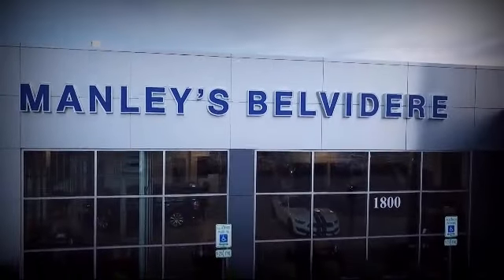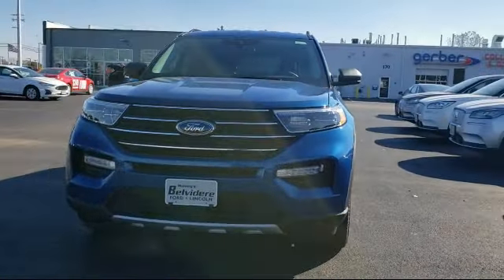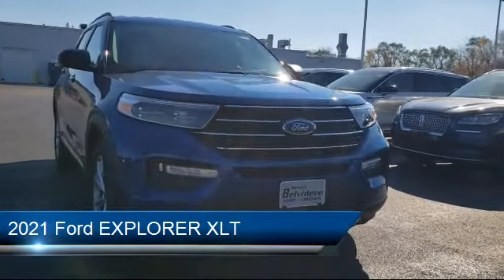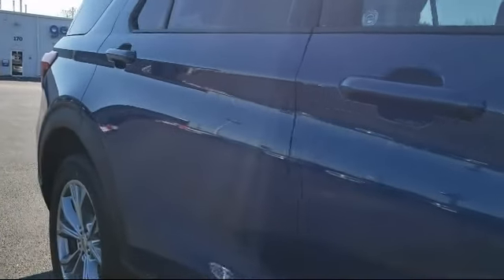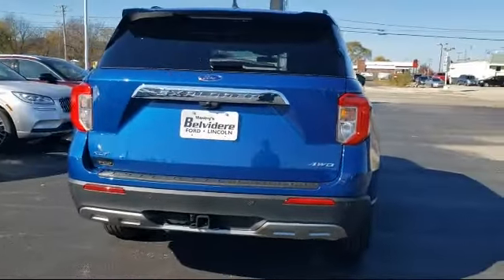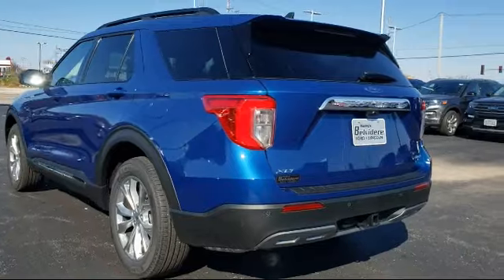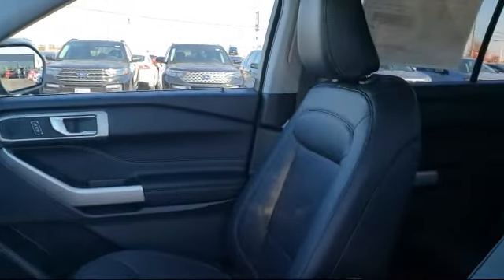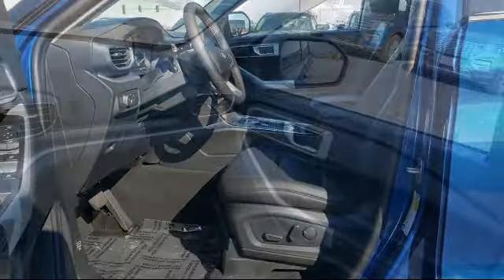2021 Ford EXPLORER XLT Belvidere Rockford Elgin Dekalb Harvard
2021 Ford EXPLORER XLT Stock Number: TL21134 Vin:1FMSK8DH6MGA13197.